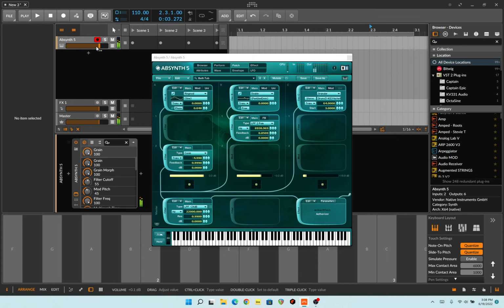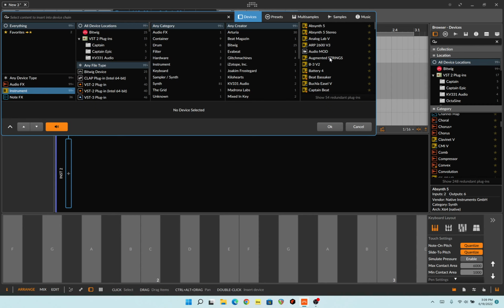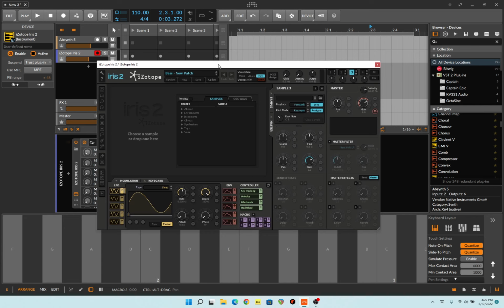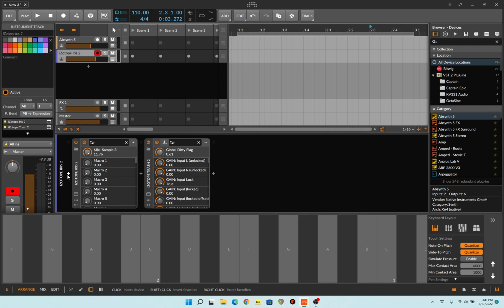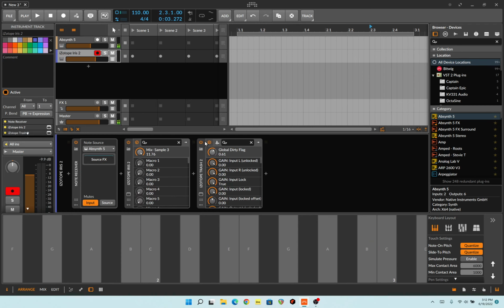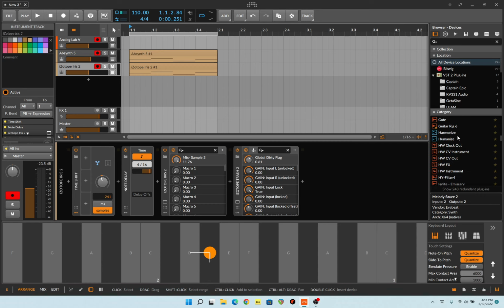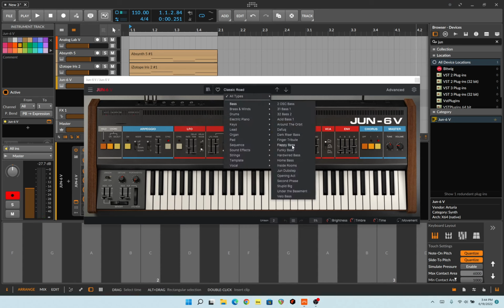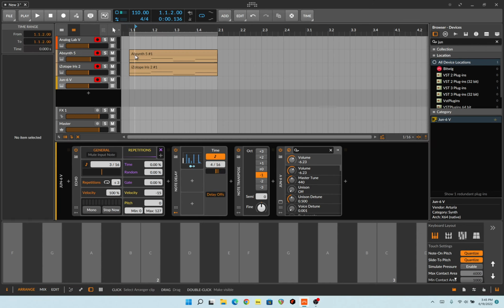Creating a composite live play instrument in Bitwig!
Thought of a concept last night, based on the guitar stuff I was doing, to create a "instrument" comprised of several tracks. Had some stumbling blocks on how I was going to do it, but in the end, I achieved what I wanted to do.